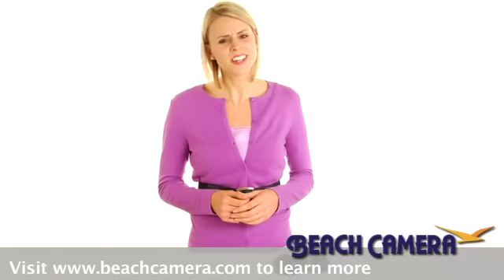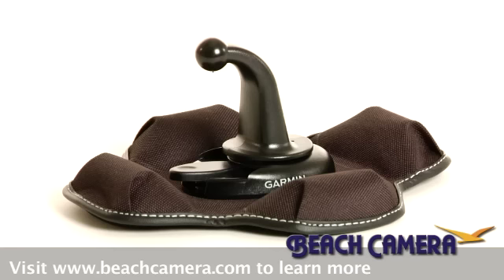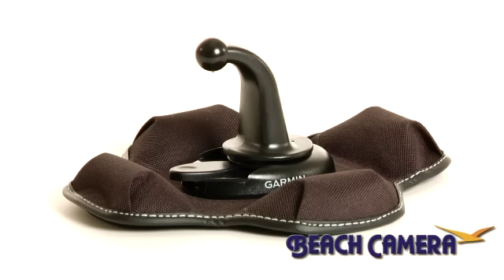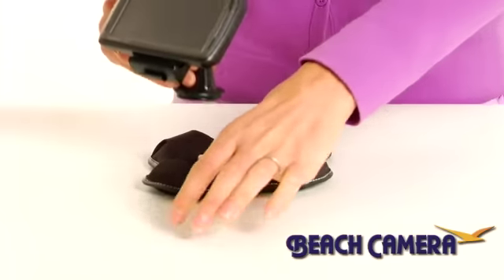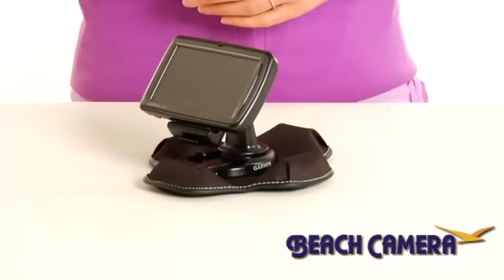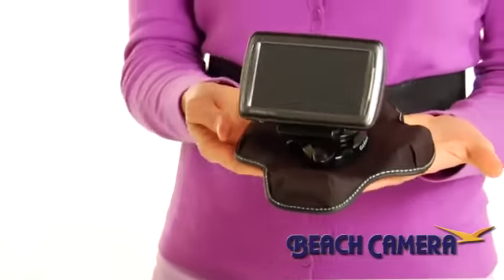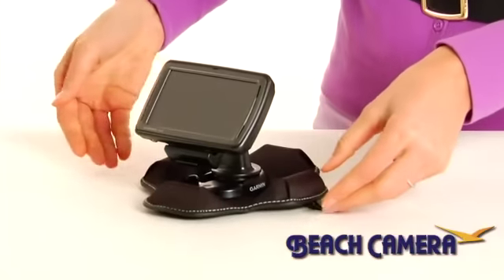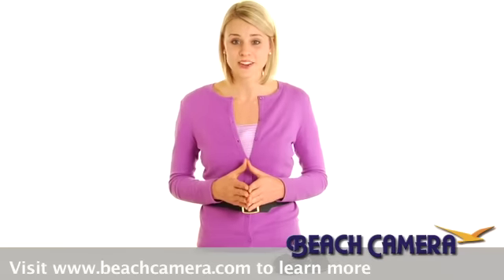Garmin Portable Friction Mount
Securely mount your GPS to a surface within your car. This portable friction mount features non-skid material designed to keep your GPS Navigator in place without hardware or adhesives (no installation required).